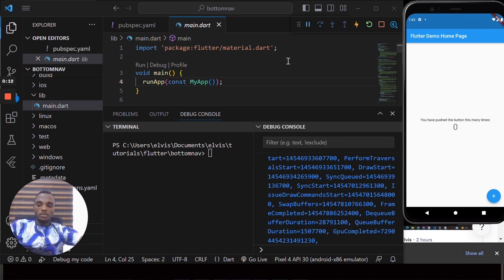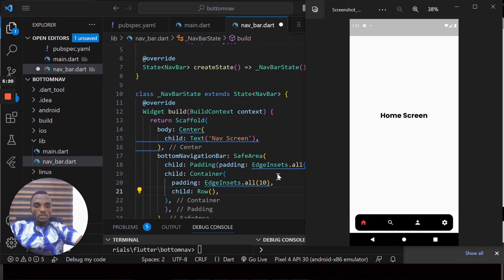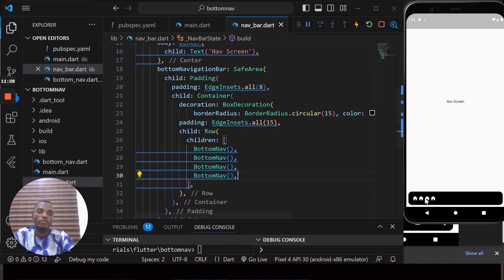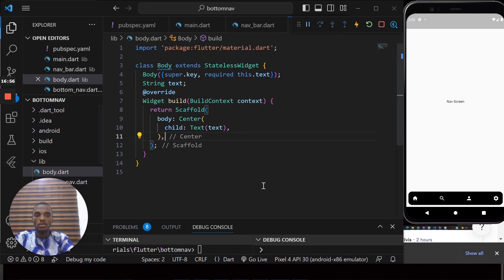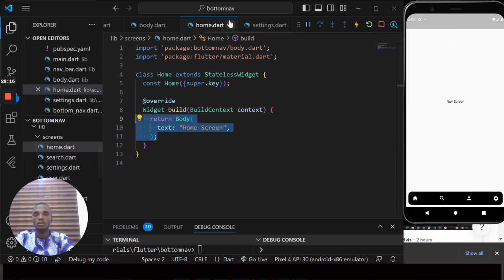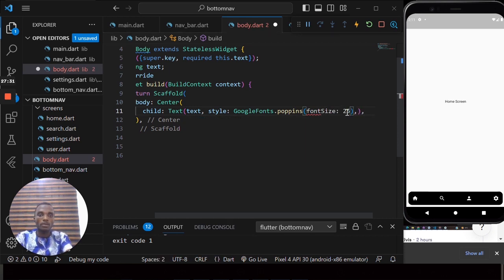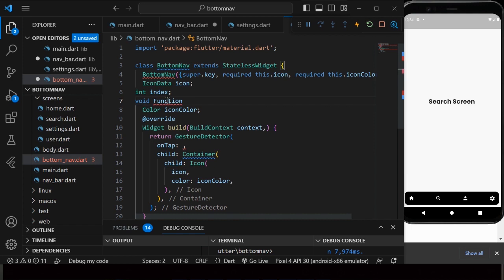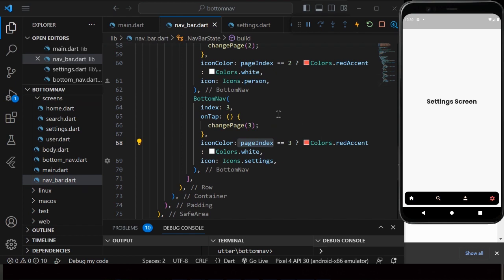Create Custom Bottom Navigation Bar in Flutter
Learn how to create custom bottom navigation bar in flutter. Also learn how to write and use void callbacks, use set state e.t.c.